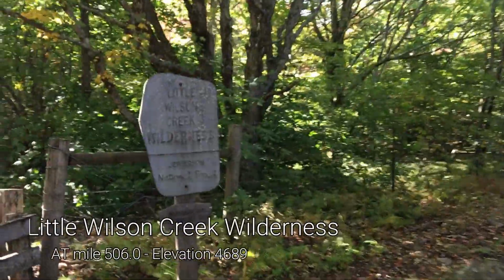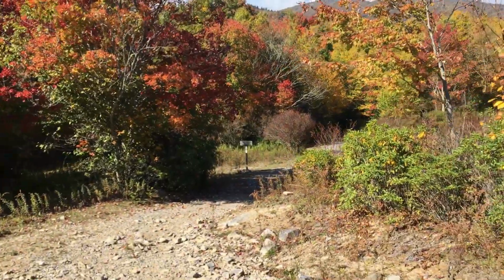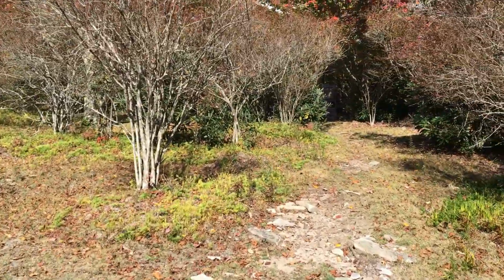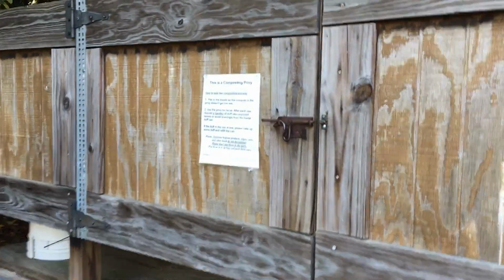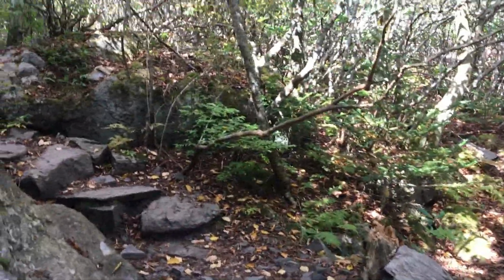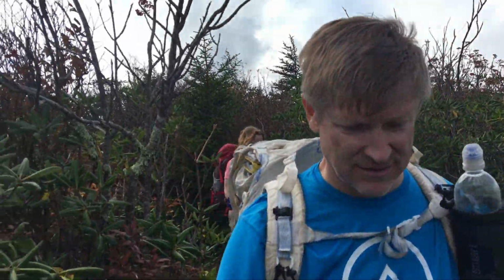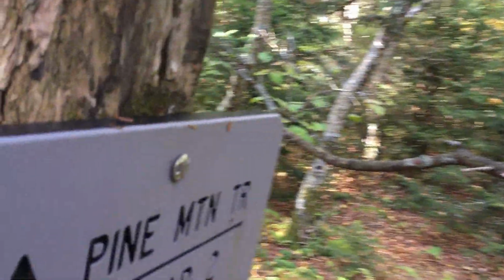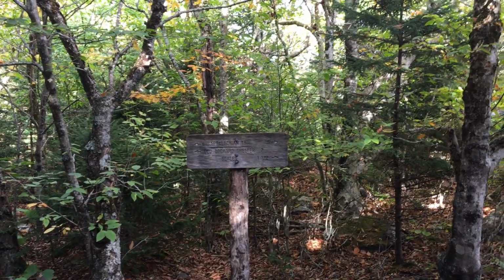Scales Campground – Wise Shelter – Grayson Highlands State Park – Appalachian Trail VA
This was a two-day hike to finish some Appalachian Trail miles that I needed North of the Grayson Highlands State Park. The easiest way for me to accomplish this was to take Forest Road (route) 613 up to the Scales Campground. The Scales Campground is about 4.1 miles up a rough, narrow, forest road. There are lots of pointy rocks, some mud, and a few sections with very low clearance. My Ford Explorer dragged bumpers a few times. I would suggest only doing this with a 4x4 and to also air down a bit to avoid puncturing a tire. I ran about 22lbs. Once up at the Scales, you will need to let yourself in to the corral and find a spot to park. There is lots of room for parking and it appeared many people car camp and use this as a base camp for exploring. About a half mile down the hill from the camp is a spring running out of a skinny black plastic pipe. The spring at the Scales is pretty sad and I’d suggest either filling up at the pipe or just bringing water in your vehicle. There is a bear box there as well as a toilet vault for those seeking a Bathroom in the Forest for You (BIFFY).

The Appalachian Trail runs right through the middle of the camp. We proceeded to hike South Bound (SoBo) up over the ridge and through the Little Wilson Creek Wilderness to get over to where we left off near the official backpacker parking lot. There were a few ponies on the North side of the wilderness and very few people. Very much unlike the area South by the tourist parking lot where there are a zillion people oogling over ponies.

There were a number of nice camping areas with bear boxes near Big Wilson creek, just North of Wise Shelter. Wise Shelter was a cute little shelter and very well kept and clean. Note, there is NO TENTING near the shelter or inside Grayson Highlands State Park. The section is short (just a couple miles or so across Wilburn Ridge) and before you know it you’re back into wilderness areas with open tenting.

We decided to loop back to the Scales via the Pine Mountain Trail through the Lewis Fork Wilderness area, making a loop, rather than backtrack. It’s roughly the same distance and you get to see more ponies…although is it quite a bit harder.

Whether you are hiking through, or driving to camp at the Scales, note the following:
The water is poor at the Scales.
There is a bear box there, but NO PICNIC table. Don’t forget to bring a chair if car camping.
The toilet vault did have TP and disinfectant spray.
There are LOTS of families with kids, which can be a bit noisy. This is not the quietest camp.

AT Miles 508.6 – 500.1
AT Miles Hiked – 8.5
Trip Miles Hiked – 11
Annual Total – 182.8

0:00 | Drive up Route 613 (Forest Road)
1:49 | Scales Campground: AT Mile 507.2 – 4634’
4:39 | Little Wilson Creek Wilderness: AT Mile 506.0 – 4689’
5:18| Wilson Creek: AT Mile 504.5 – 4350’
5:40 | Big Wilson Creek: AT Mile 504.3 – 4384’
6:47 | Wise Shelter: AT Mile 504.2 – 4407’
7:19 | Privies
9:51 | Fatman Squeeze: AT Mile 500.7 – 5429’
10:30 | Pine Mountain Trail: AT Mile 500.1 – 5382’
11:55 | Water source at Scales

Lone Peak 5
Nitecore NU25
AquaMira Drops
Katadyn BeFree 0.6L Water Filter
Sawyer Squeeze Water Filter
Therm-a-Rest NeoAir XTherm Ultralight Backpacking Air Mattress
Therm-a-Rest NeoAir Xlite Women's Ultralight Mattress
Therm-a-Rest Z Seat
Sea to Summit Aeros Premium Pillow
Esbit 14g Tablets
Esbit 4g Tablets
TOAKS Light Titanium 550ml Pot (Ultralight Version)
LEKI Corklite Trekking Poles
Victorinox Swiss Army Signature Pocket Knife
BRS-3000T Stove
Olicamp XTS Pot
Bulin BL300-F2
Hillsound Trail Crampon Traction Device
SealSkinz Waterproof Hiking Sock

My camera gear: Selfie Stick
Anker PowerCore 20100mAh
Anker PowerCore 13000
Canon M50 Camera
Rode Video Micro
Lens Polarizer Kit
SIRUI 3T-35 Video Tripod (best camera selfie stick)